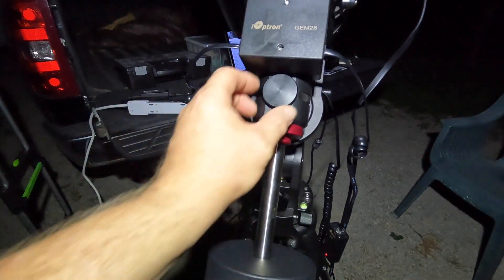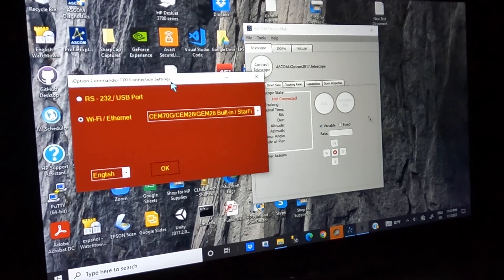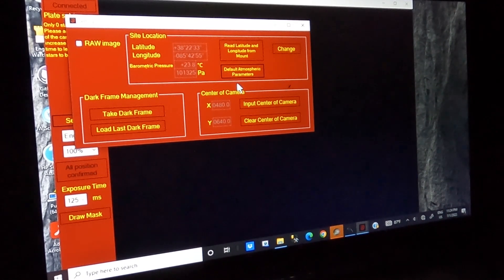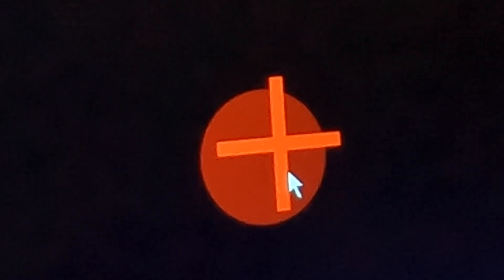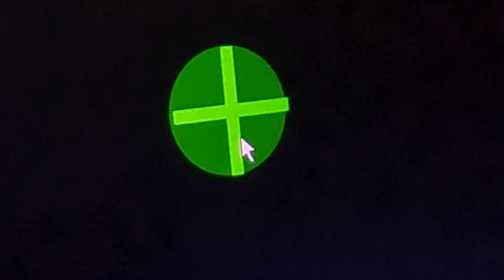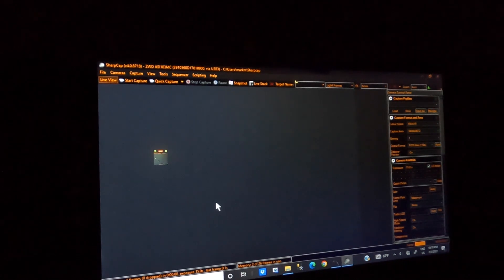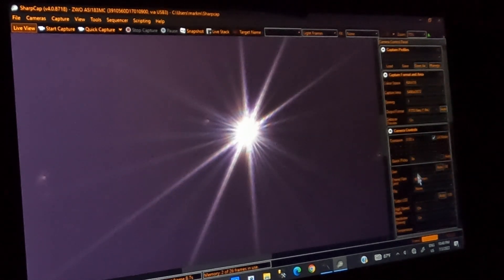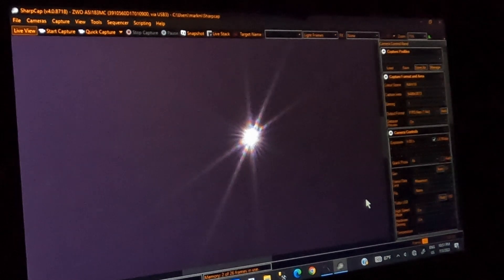Polar alignment of telescope iOptron Gem28 mount using iOptron iPolar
In this video I do a walkthrough of setting up polar alignment on my iOptron Gem28 German equatorial mount using iPolar software.  I also use a bright star to initially calibrate the goto of the mount and then focus using a Bhatinov mask.

SVBONY Bahtinov Mask Focusing Mask Aluminum Alloy Telescope Focusing Mask 60-115mm Caliber Fixed Diameter 65-100mm